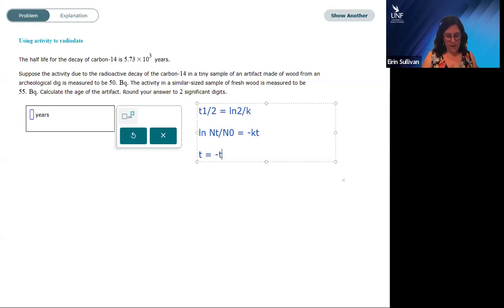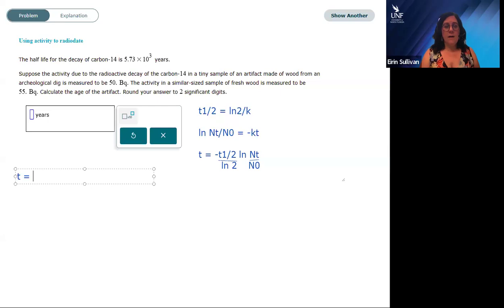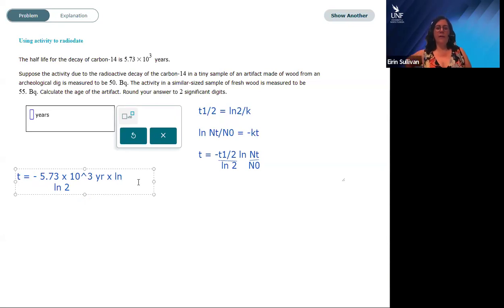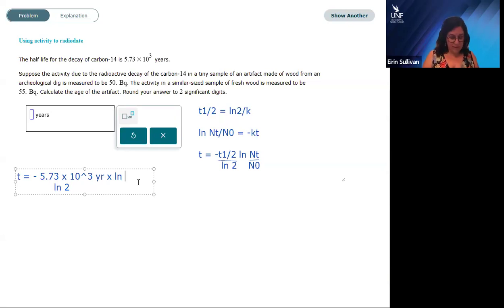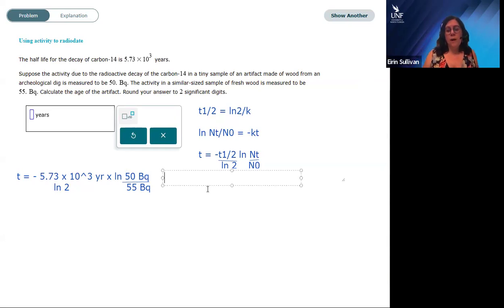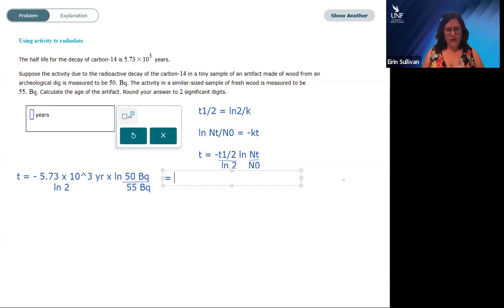Using Activity to Radiodate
Worked examples of how to approach the ALEKS Goal Topic "Using Activity to Radiodate" for General Chemistry.